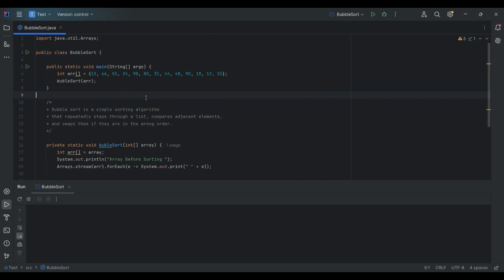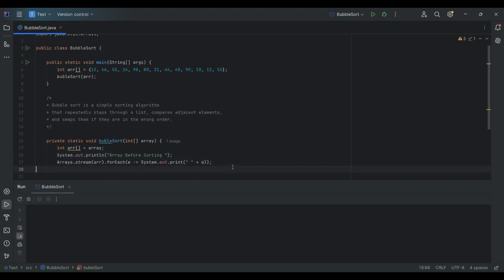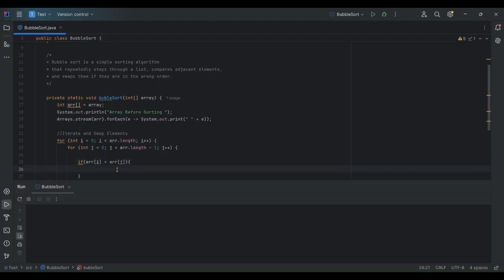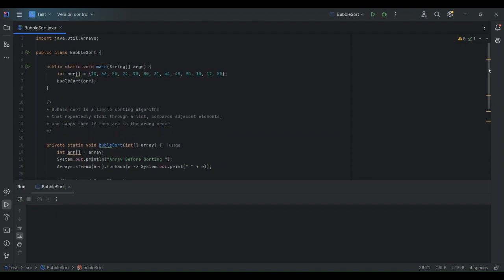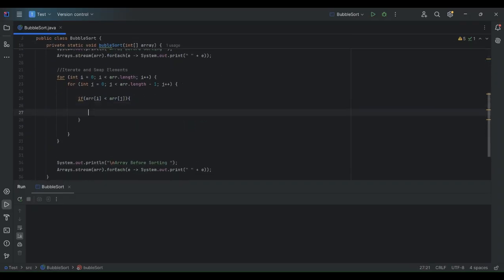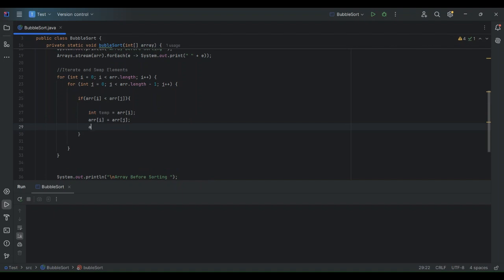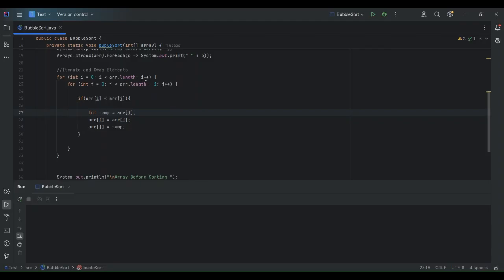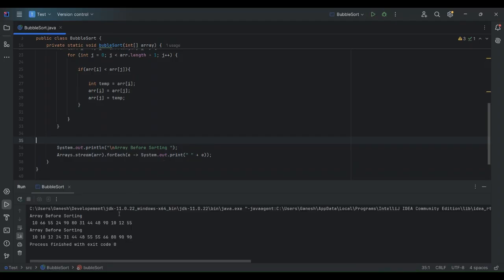Bubble Sort Explained | Simple Bubble Sort Algorithm with Code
Learn how the Bubble Sort algorithm works in this easy-to-follow tutorial!
We break down the logic, step-by-step process, and provide a hands-on code implementation with a visual demonstration.
Perfect for beginners learning data structures and algorithms!